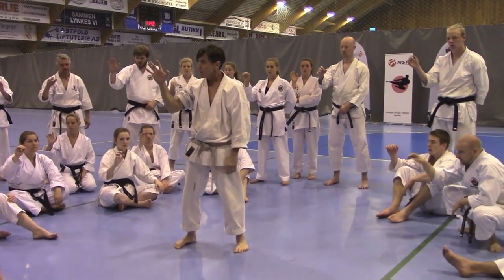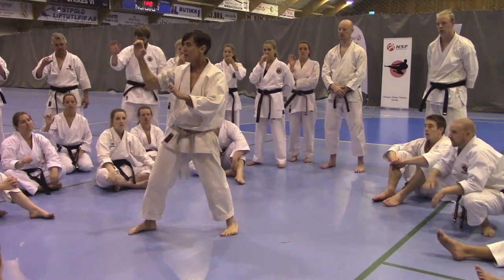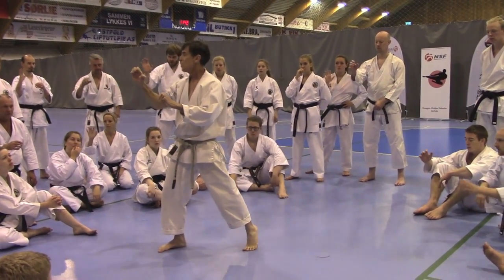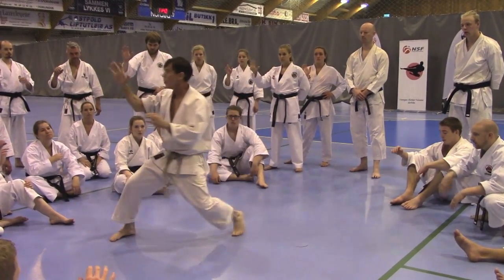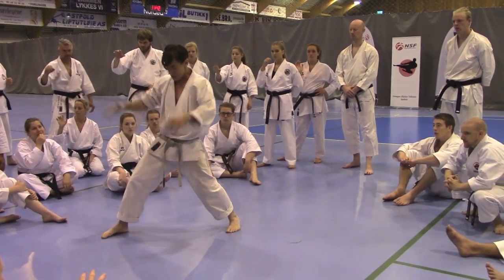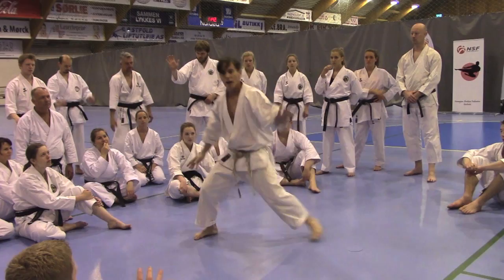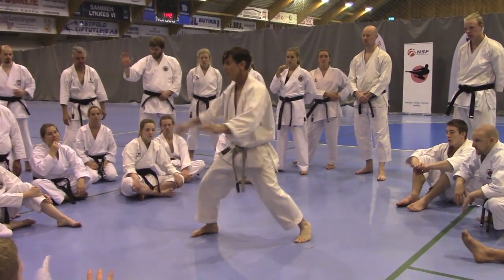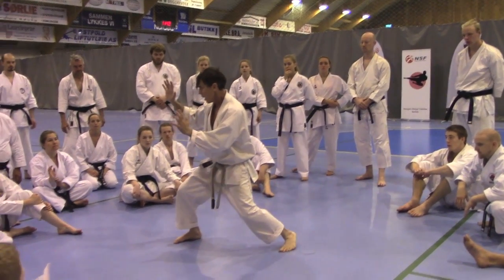NSF Summer Camp Norway 2016 - hotton sensei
rick hotton sensei teaching at the NSF Summer Camp - Norway 2016